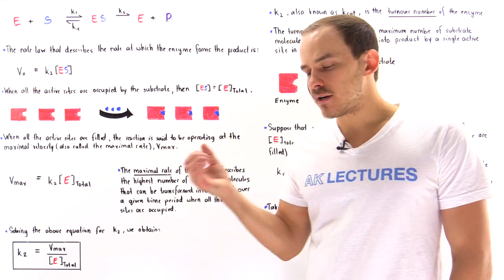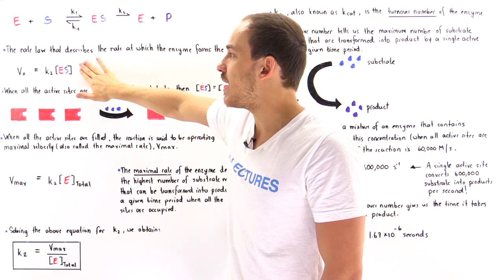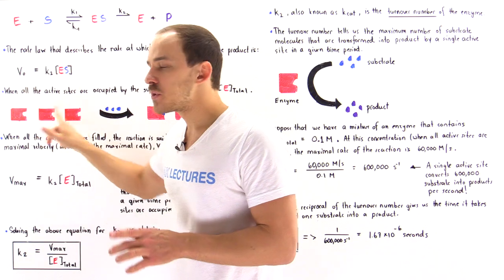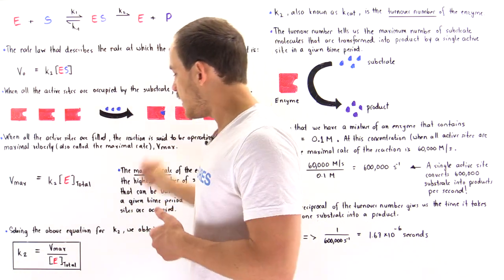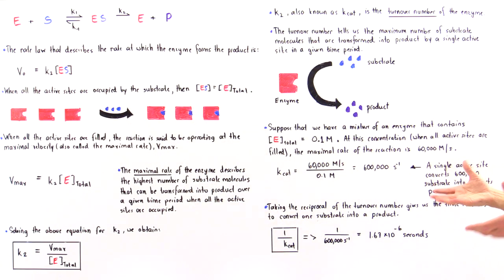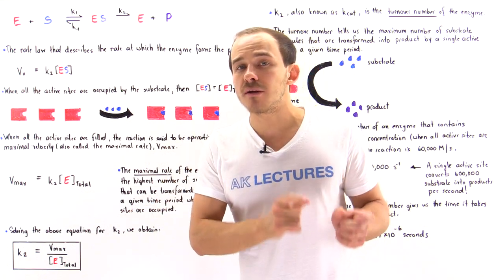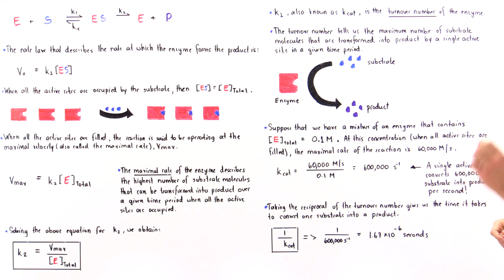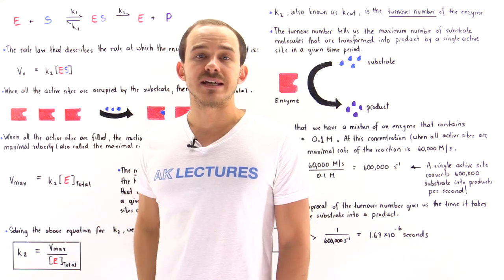Maximal Velocity and Turnover Number of Enzymes